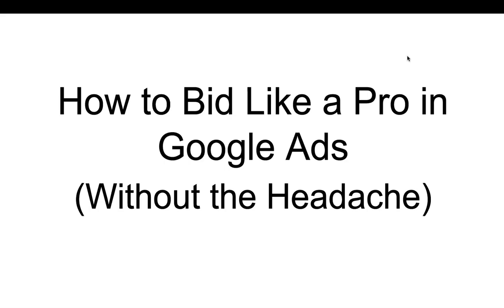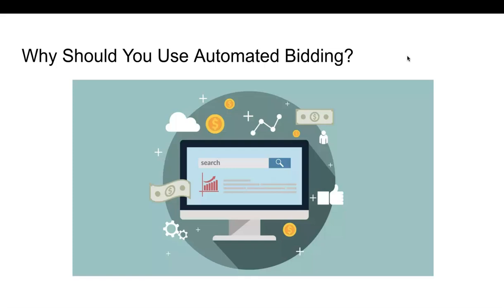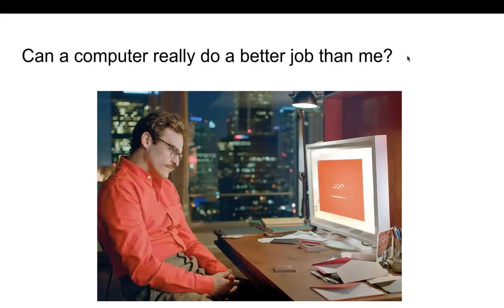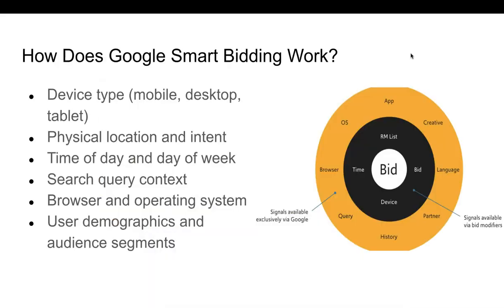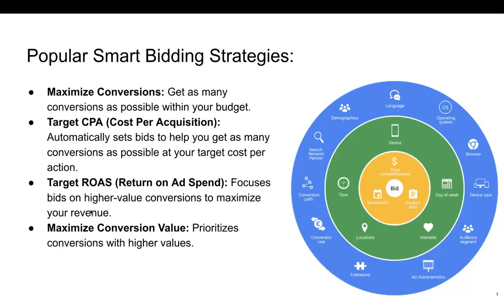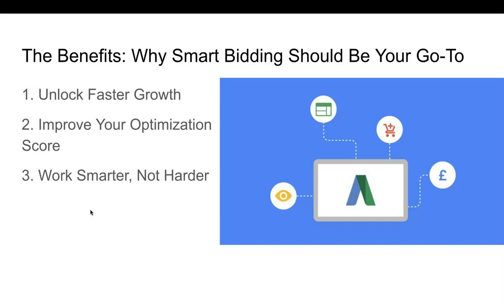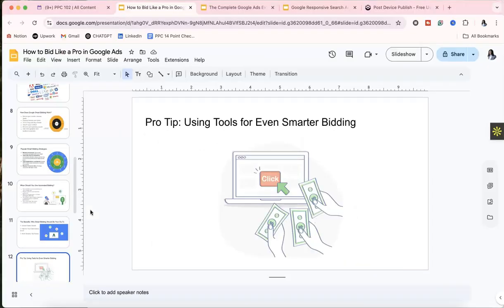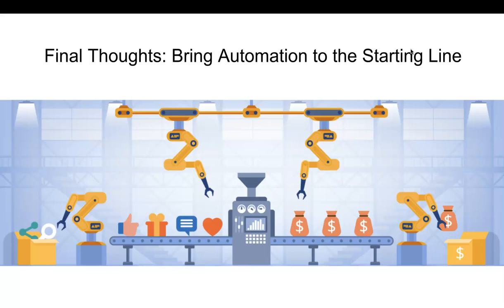Which Google Ads Bidding Strategy Should You Choose?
The right Google Ads bidding strategy depends on what you want the campaign to achieve and whether your measurement is ready. This beginner lesson explains how traffic, visibility, conversions, cost-per-action, conversion value, and return goals connect to bidding choices.

You’ll learn the purpose of Maximize Clicks, Target Impression Share, Maximize Conversions, Target CPA, Maximize Conversion Value, and Target ROAS—and why conversion tracking and sufficient data matter before judging results.

Chapters:
00:00 Google Ads Bidding Strategies
01:16 Why Automated Bidding Matters
02:06 What Automated Bidding Is
03:11 Benefits of Automated Bidding
04:29 Common Automated-Bidding Concerns
06:07 How Google Smart Bidding Works
07:15 Popular Smart Bidding Strategies
08:10 When to Use Automated Bidding
09:14 Smart Bidding Benefits
10:46 Bidding Tools and Pro Tips
11:33 Automated-Bidding Best Practices
12:10 Final Bidding Strategy Advice